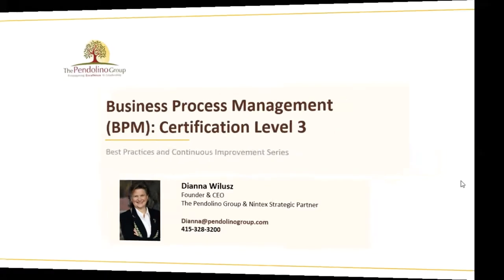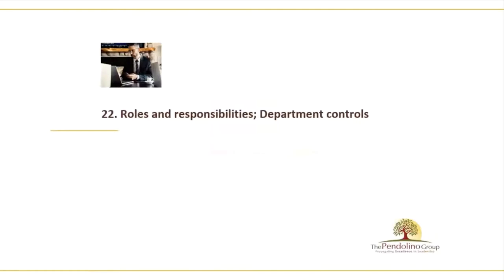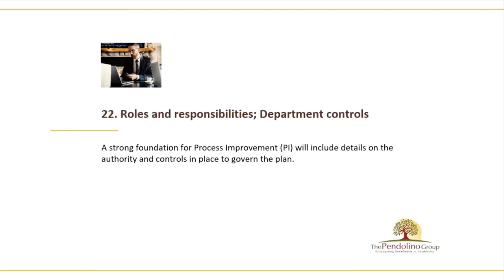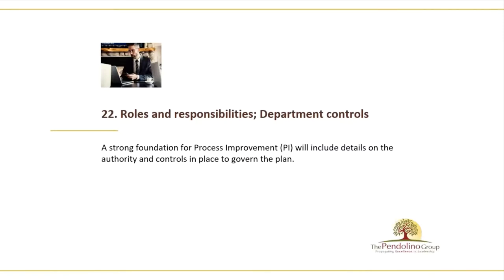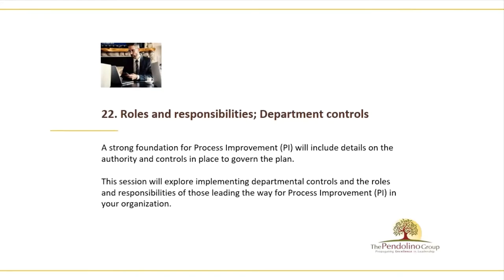BPM – Level III: Business Process Management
A strong foundation for PI will include details on the authority and controls in place to govern the plan. This session explores implementing departmental controls and the roles and responsibilities of those leading the way for the PI in your organization.